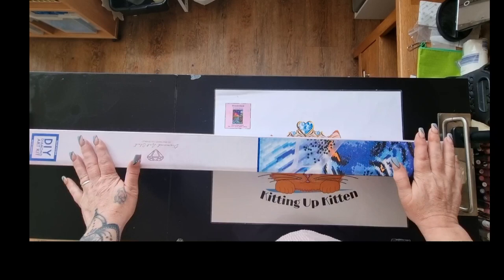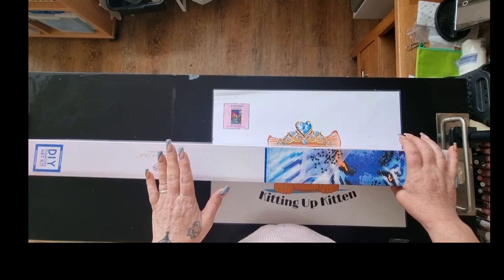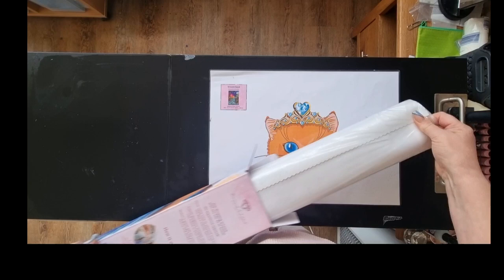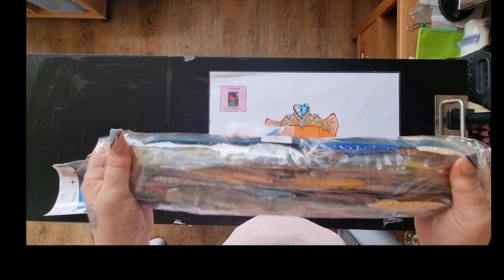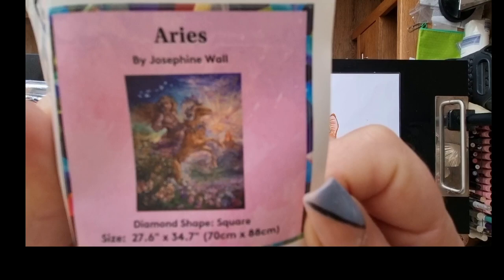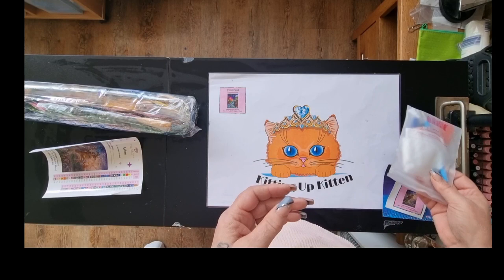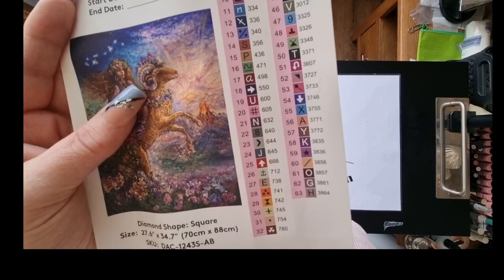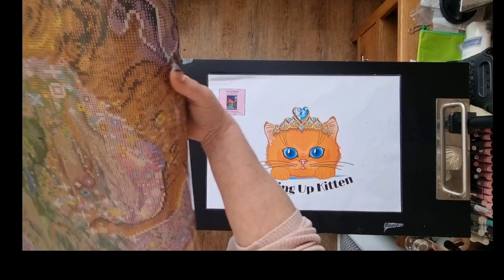Unboxing Josephine Wall's Aries from DAC.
Aries, limited edition and discontinued.

For coverminders, kukpots, jewellery and other resin items please check out my Etsy shop at
kukresinarts.